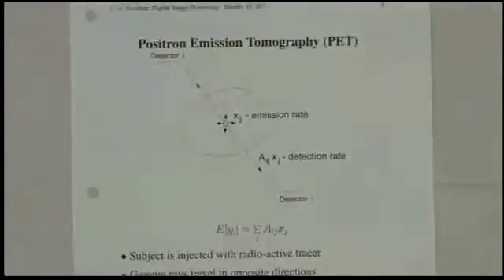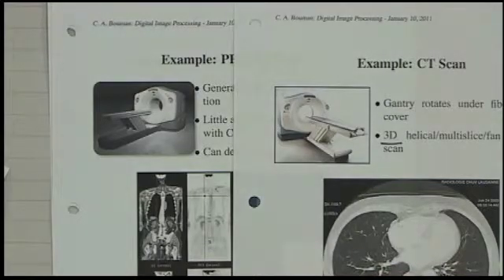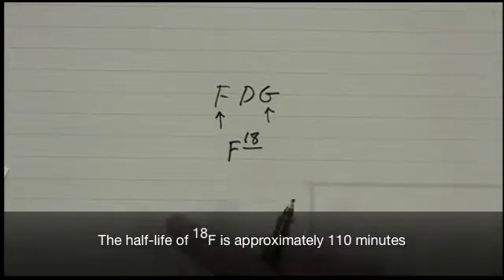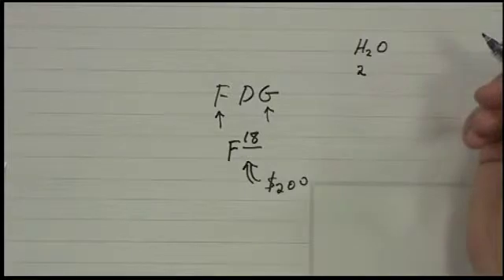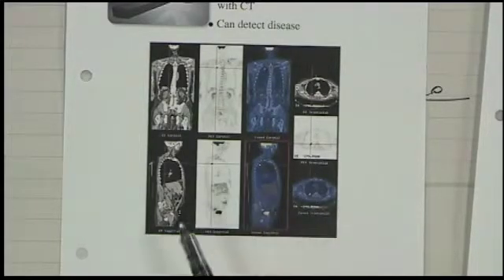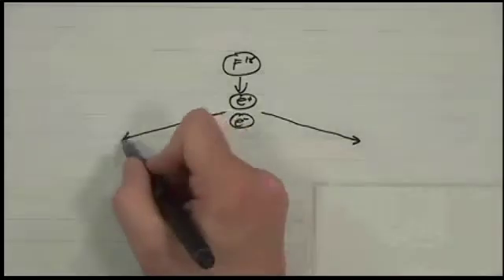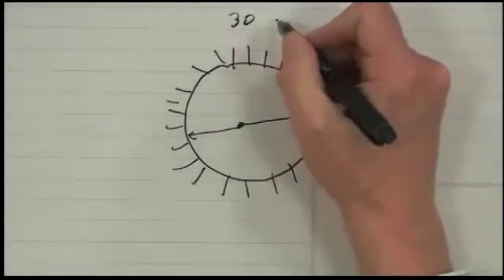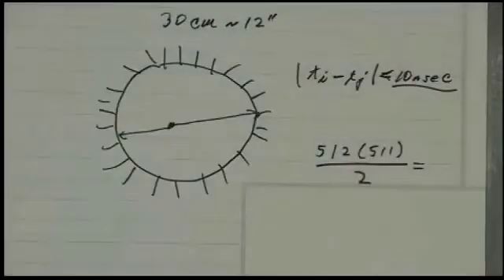Positron Emission Tomography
This video is part of a sLecture made by Purdue student Maliha Hossain. It is an excerpt of lecture 5 of Professor Bouman's lecture series on digital image processing (ECE637) at Purdue University. In this video, Professor Bouman discusses how data is collected in a PET scanner and how information from those measurements can be expressed in order to use it in tomographic reconstruction. The notes that accompany this video can be found in the following link: